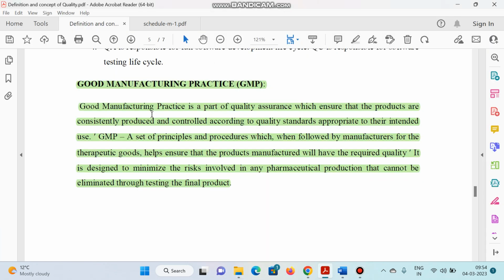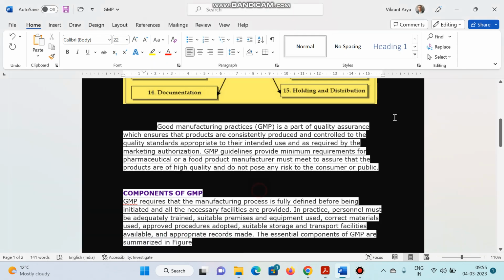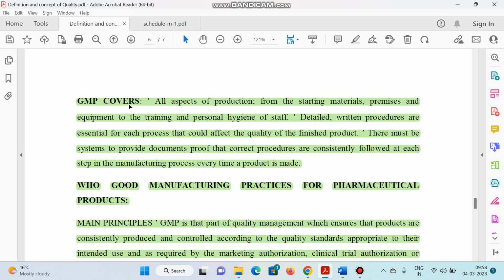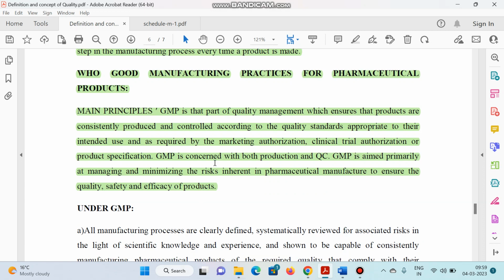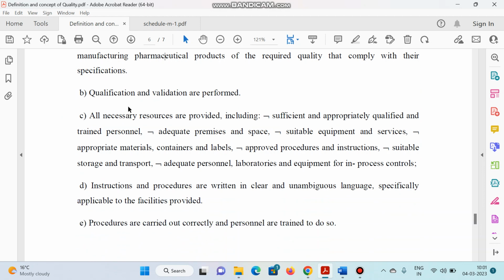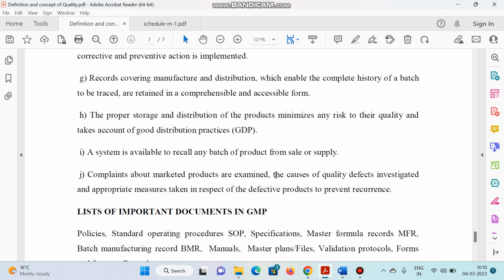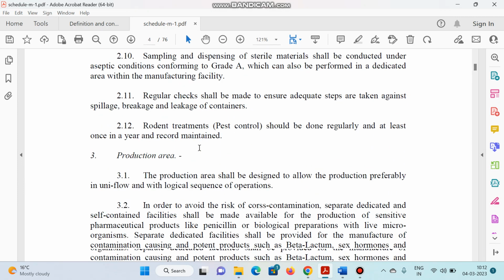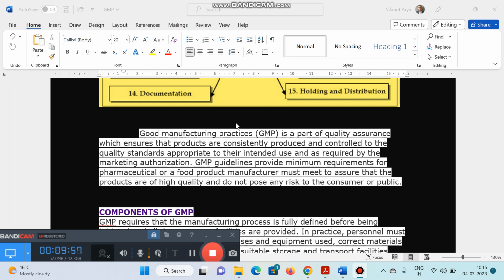GMP-IN brief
GMP